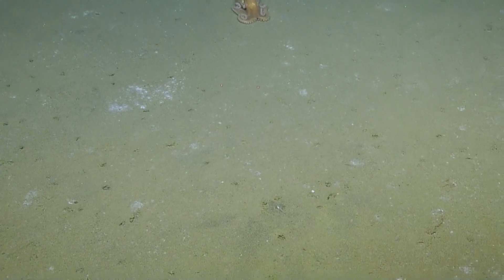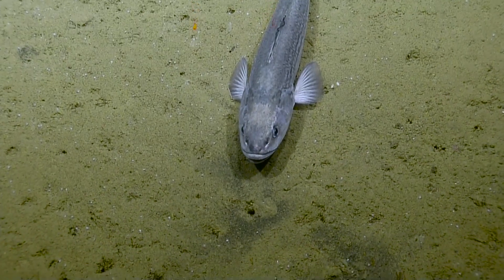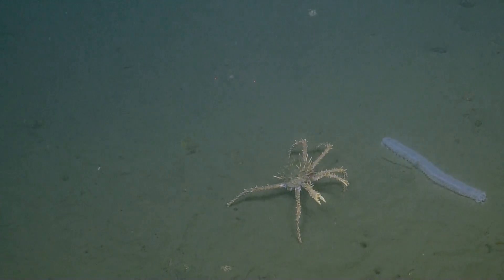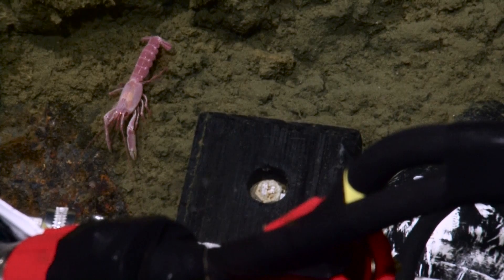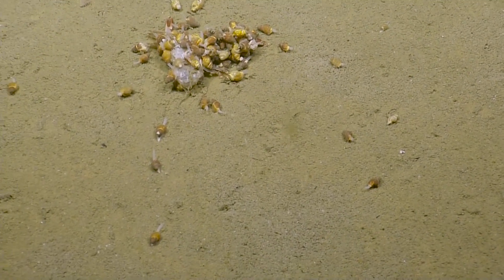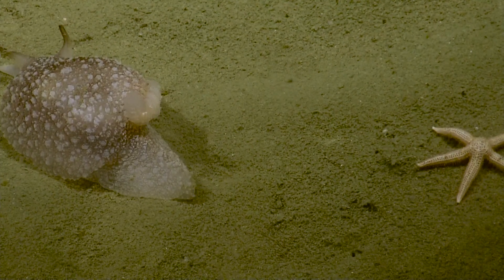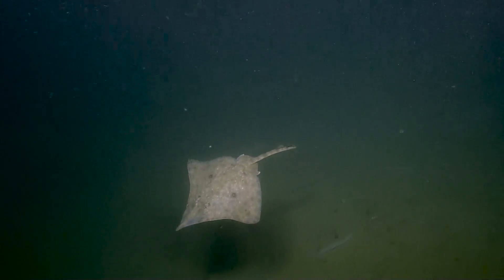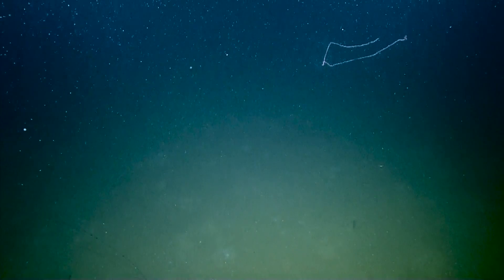Central California Creature Compilation | Nautilus Live